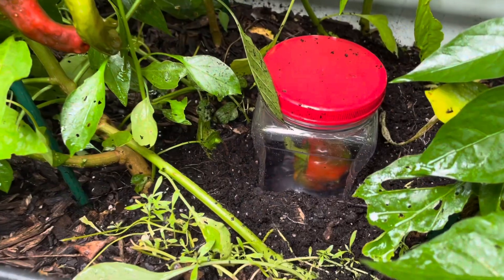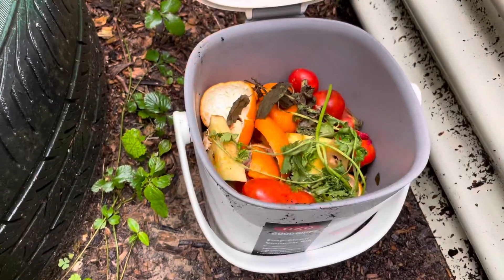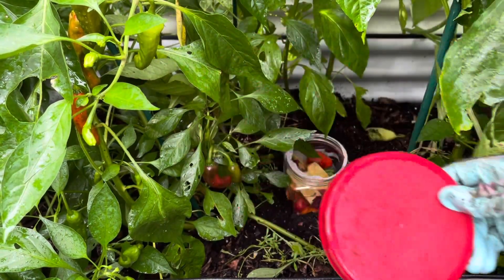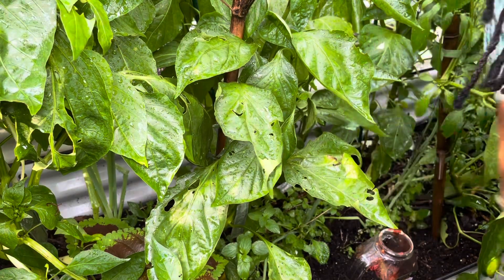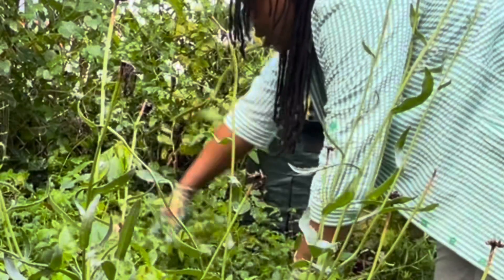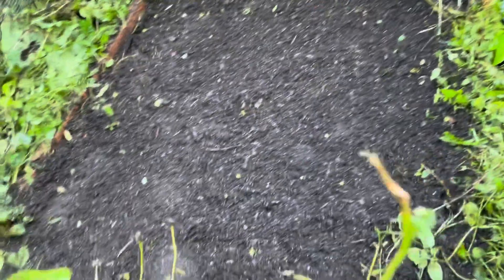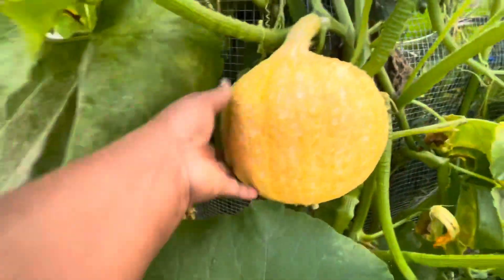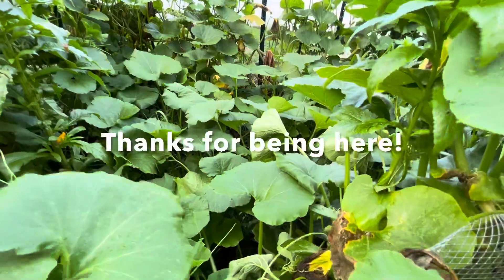Small Garden Bed Clean Out | Getting Ready for 2023 Fall Garden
Small Garden Bed Clean Out | Getting Ready for 2023 Fall Garden | Composting in Raised Garden Beds